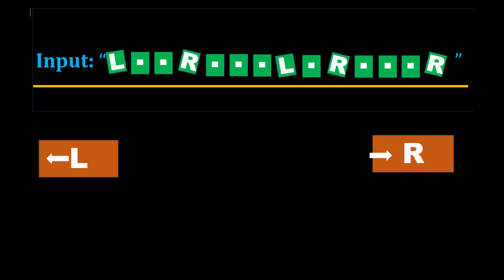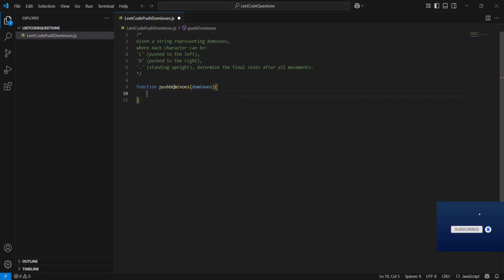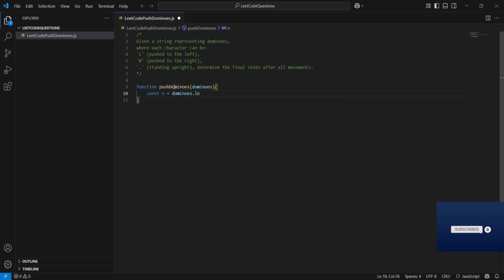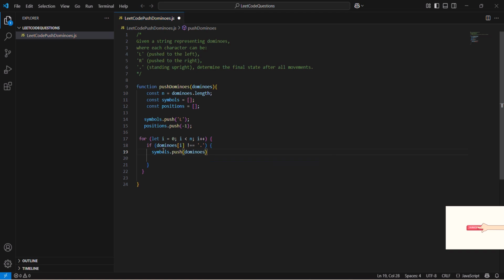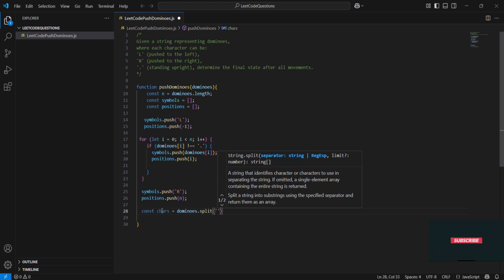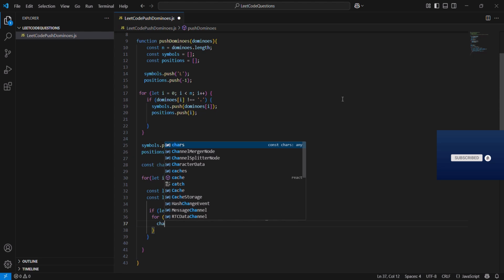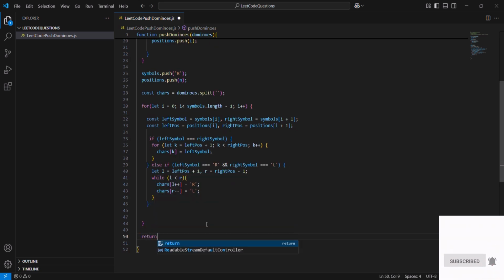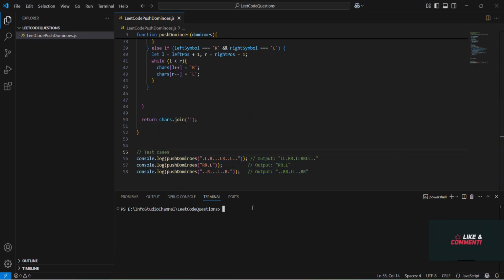LeetCode 838 Push Dominoes | Intuitive Explanation + Code Walkthrough (JavaScript)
In this video, we dive deep into LeetCode Problem 838: Push Dominoes. We’ll walk you through a clear and beginner-friendly explanation of the problem, followed by a complete JavaScript solution using the two-pointer technique.

📌 Problem Summary:
You're given a string of dominoes where each character is either 'L', 'R', or '.'. We simulate how the dominoes fall based on their initial state and output the final configuration.

🔍 What You'll Learn:

How to interpret the domino forces

The logic behind two-pointer simulation

Handling edge cases with virtual boundaries

Step-by-step code walkthrough in JavaScript

🧪 Test cases are included to ensure your solution handles multiple scenarios — including edge cases and opposing forces.

📂 Code File: dominoes.js

✅ Chapters:
 Intro
 Problem Statement
Visual Explanation
Step-by-Step Code Walkthrough
Test Cases
Final Thoughts